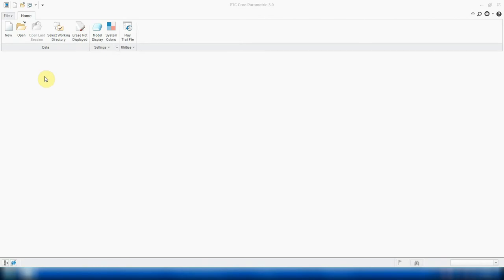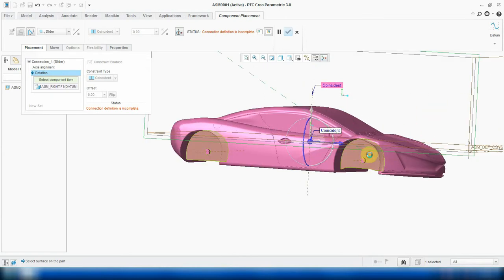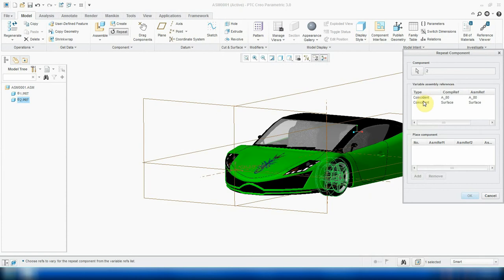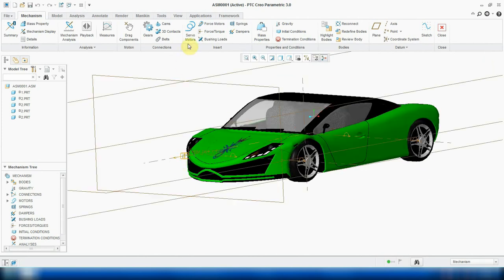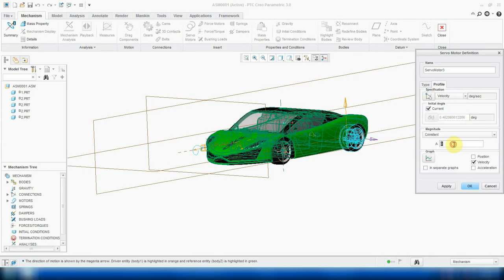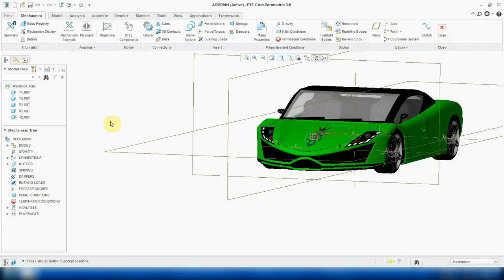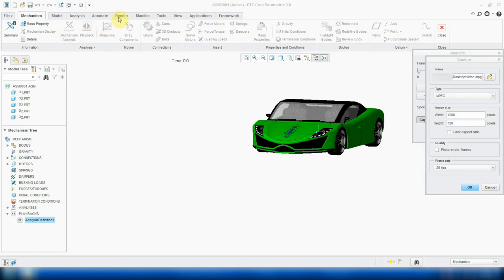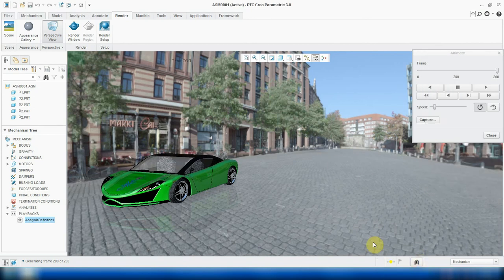Creo Mechanism Video Output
Learn to Get a Video output of a Mechanism